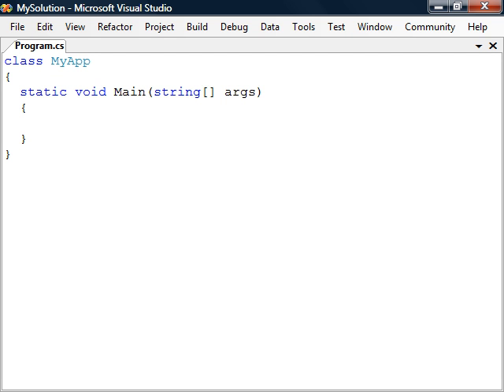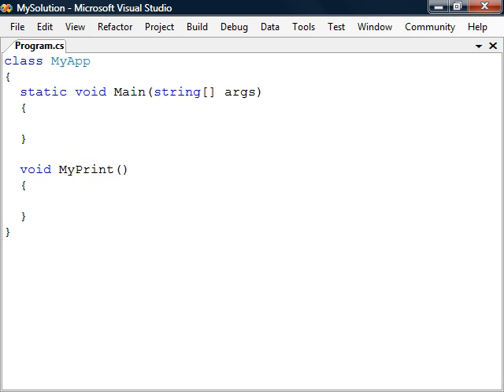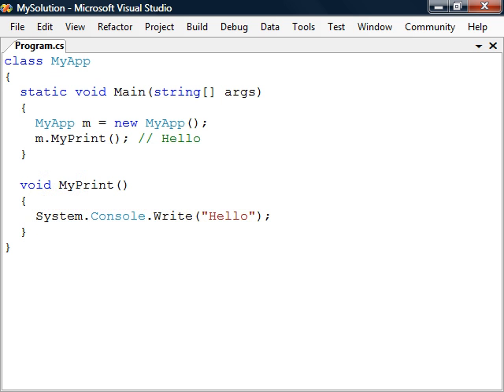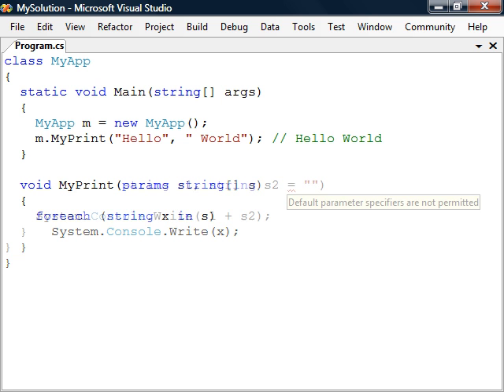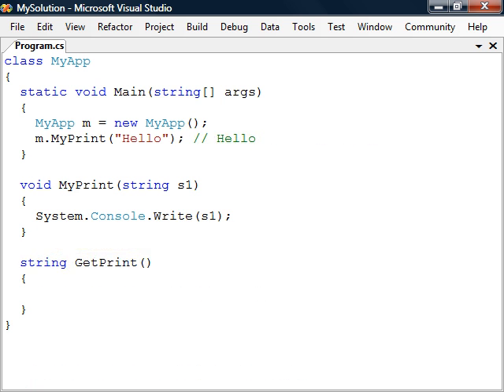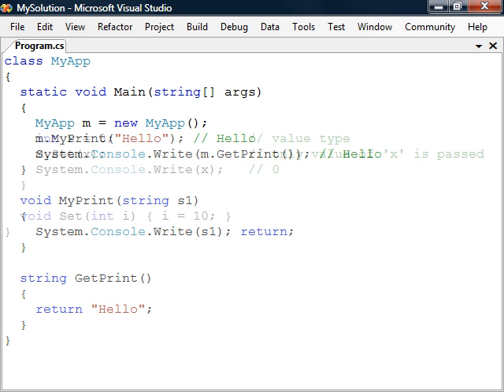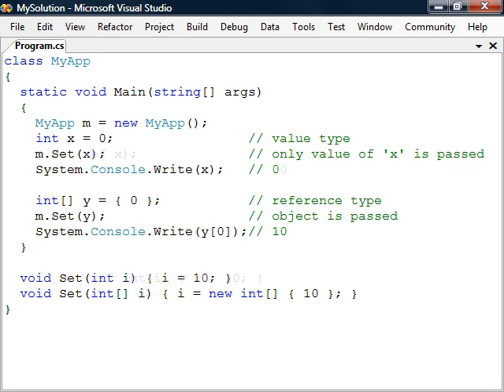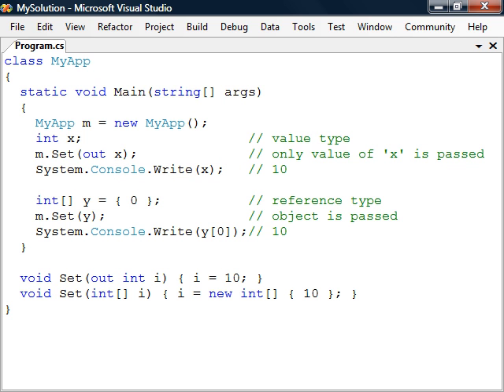C# Tutorial - 10 - Methods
This video covers C# methods (functions).